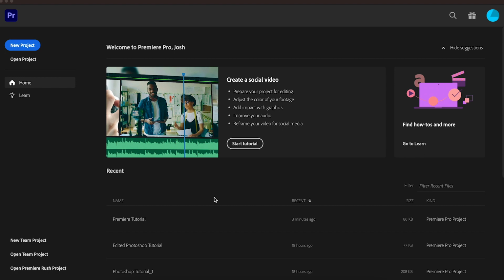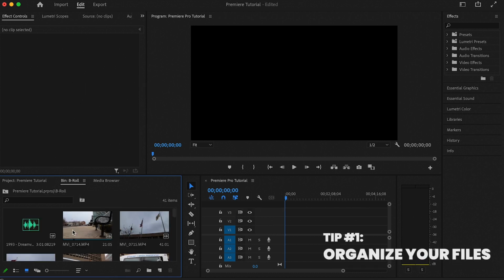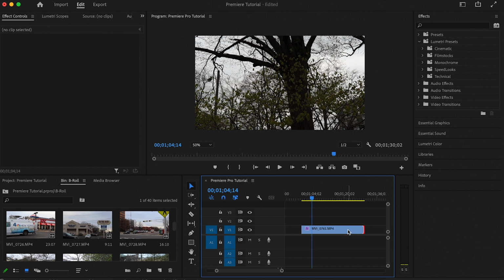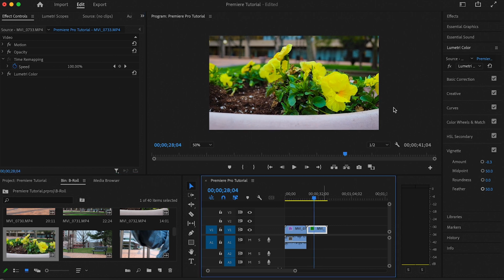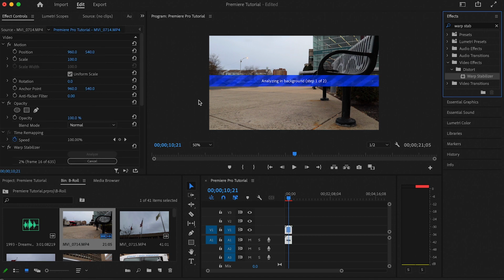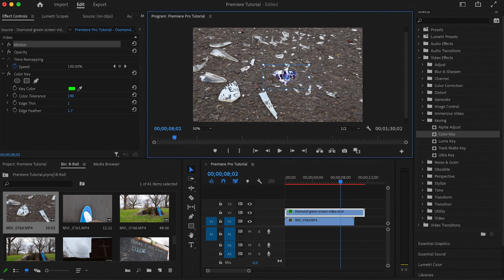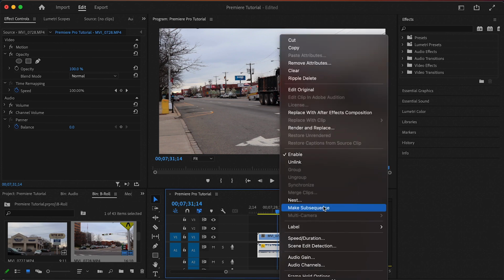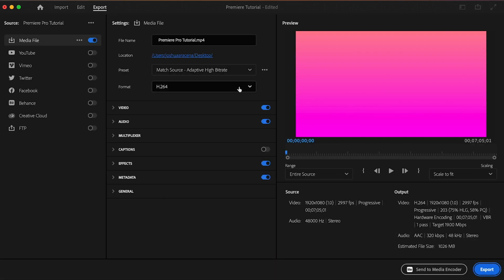Getting Started with Premiere Pro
In this video, we'll discuss tips for getting started in Adobe Premiere Pro. These include importing clips, cutting clips, adding video and audio effects, and exporting your video.